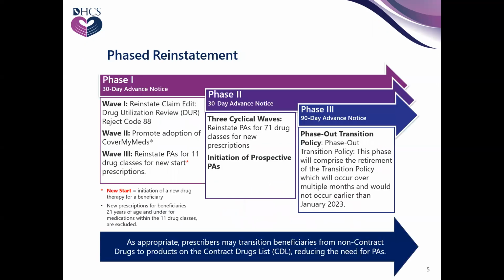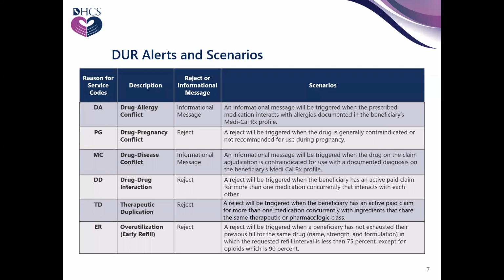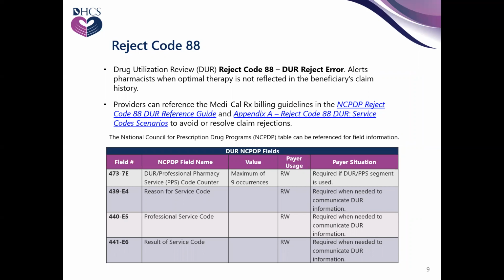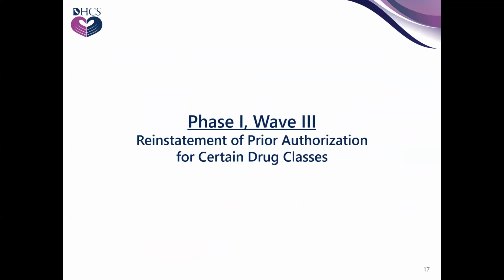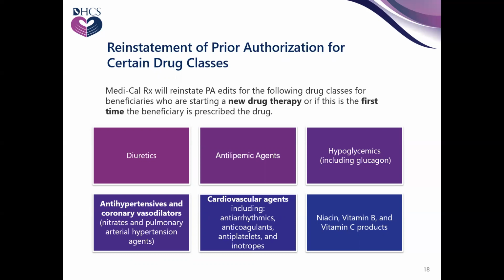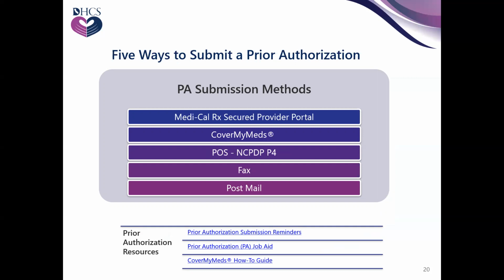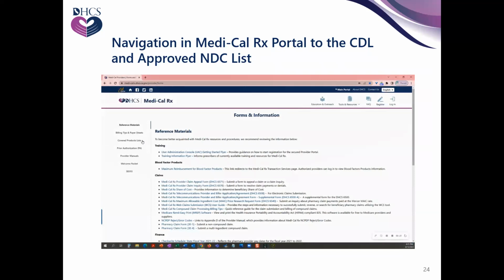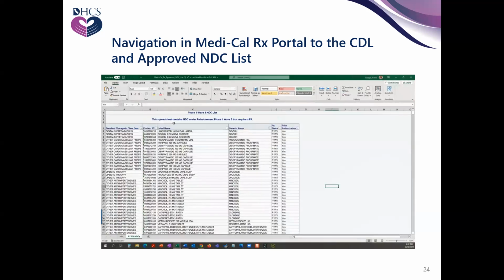Medi-Cal Rx Reinstatement: Phase I Webinar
Medi-Cal Rx Reinstatement
A Phased Approach